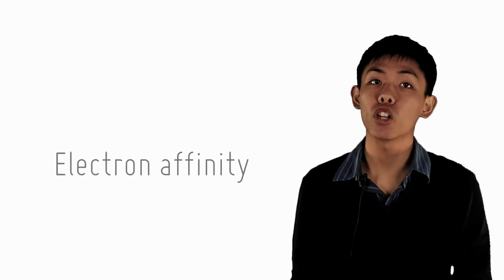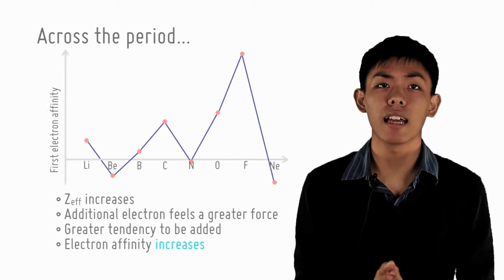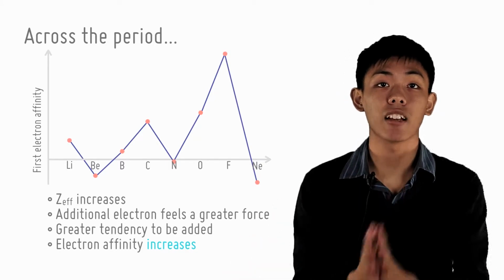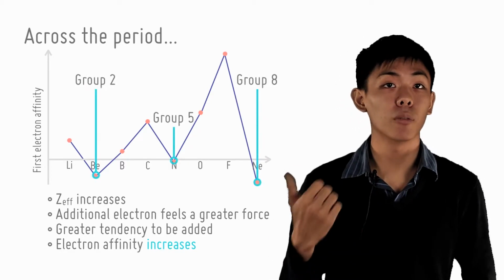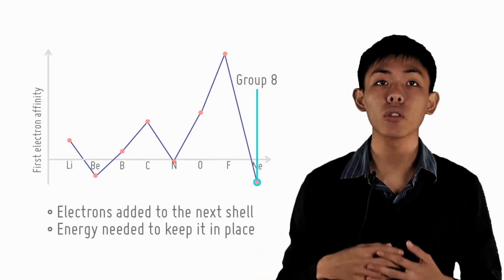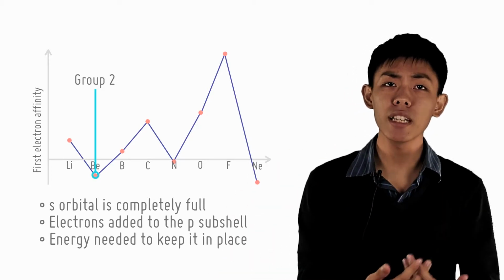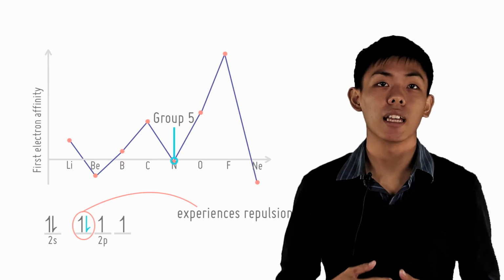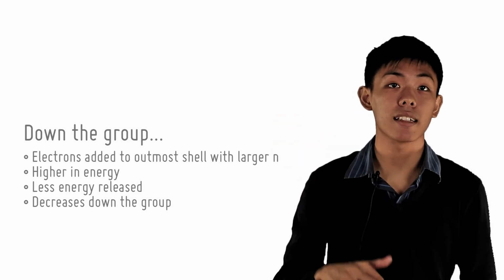2 8 Electron Affinity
Learn what electron affinity is, what trends are observed and observed deviations from these trends.